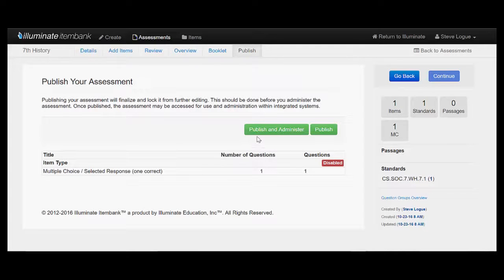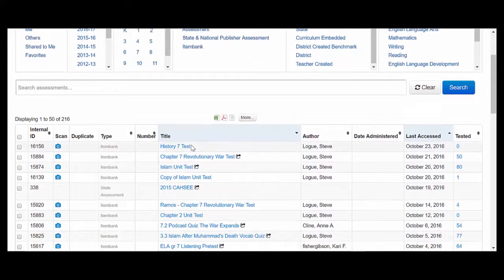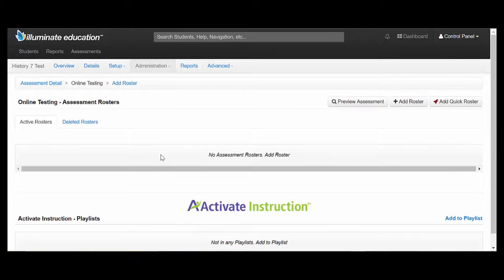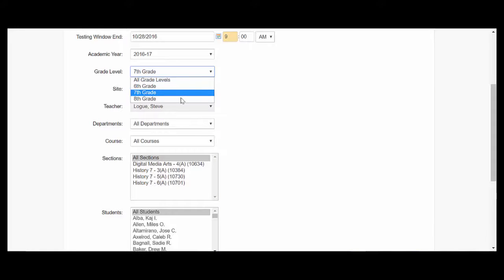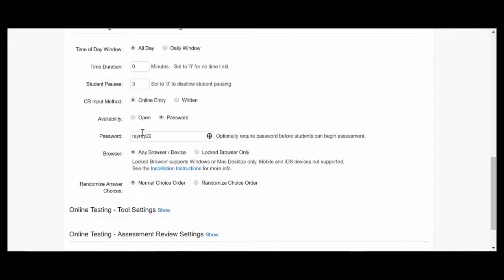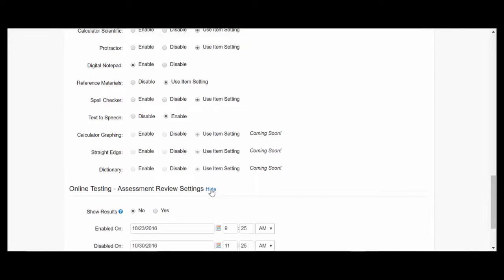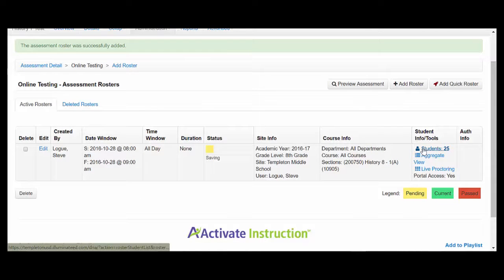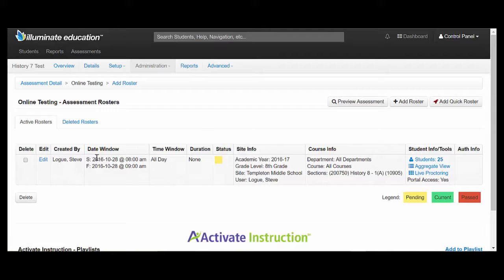Administer an Illuminate Assessment Online